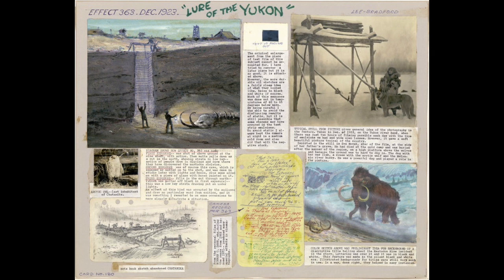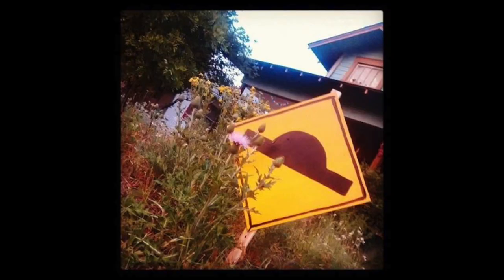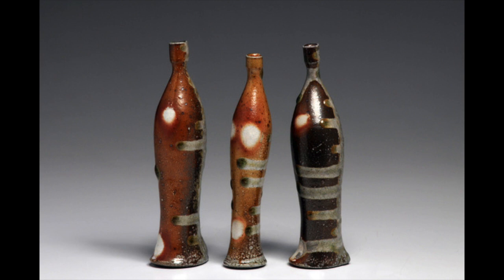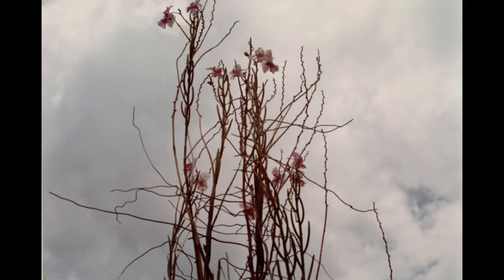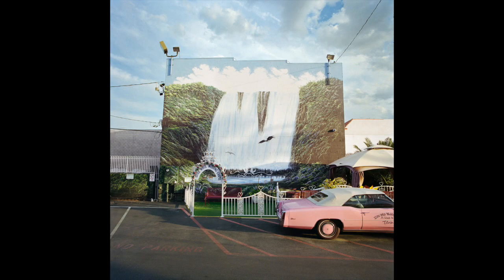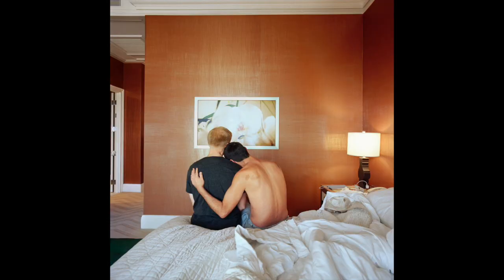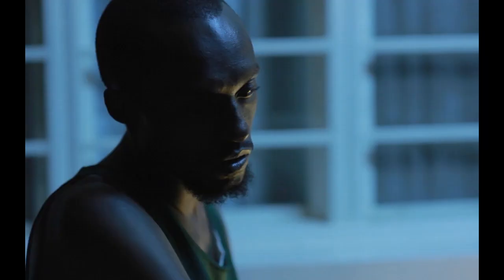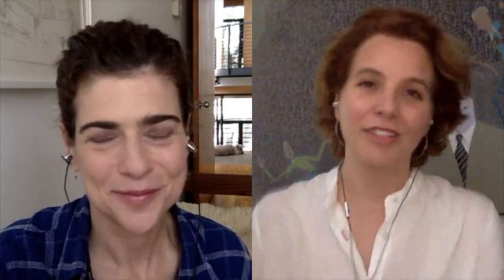Glasstire Top Five: May 16, 2019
Christina Rees and Rainey Knudson on real-estate branding, some great photography shows, and an unexpected upshot of very short films.

"If you start one and it's terrible, it's fine. Hang in there!"